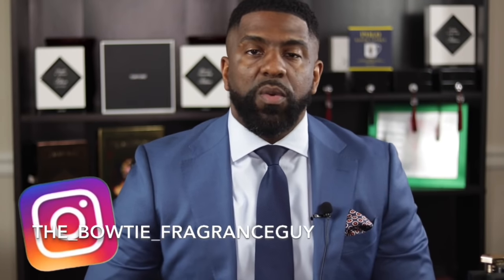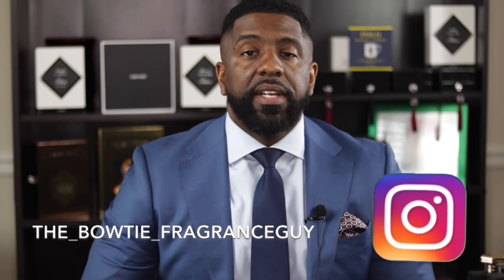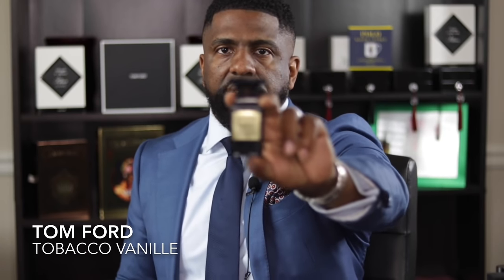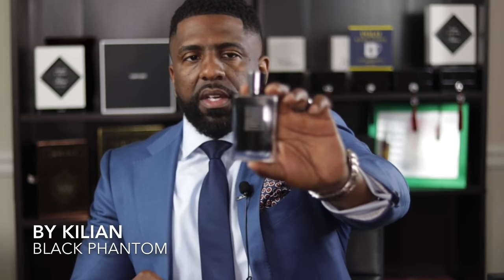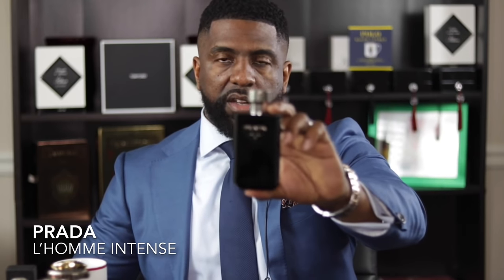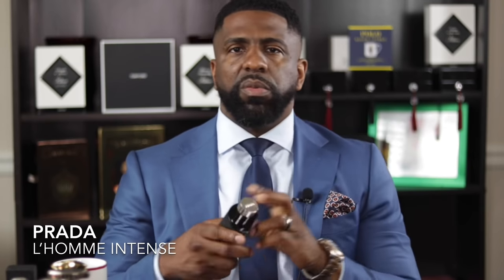10 ASTOUNDING BEASTMODE Performing Cold Weather Fragrances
This video will feature the top 10 BEASTMODE performing fragrances in my collection for the cold weather.

Fragrances Mentioned:
Black Phantom
Carlisle-
Straight to Heaven Extreme -
Exalt Nuit-
Prada L’HOMME Intense-
Black Afgano-
New York Oud-
Tobacco Vanille-
Jubilation XXV-
Azzaro Wanted by Night -

(MADDENBTW23 YT)

3 of my Favorite Fragrances:

Oud Wood
Original Santal

Mass Appealing:

BLEU de Chanel Parfum
Prada Carbon
Aventus Cologne
Acqua Di Gio Profumo
Dior Sauvage Parfum

My last Video:
Versace Eros
Prada L’HOMME Intense
Prada Black
Dior Homme Intense
Valentino Uomo Intense
Ombré Leather
Dior Sauvage Parfum
Jazz Club
One Million Prive

the_bowtie_fragranceguy

-My Equipment-